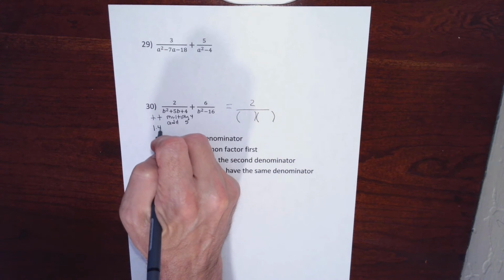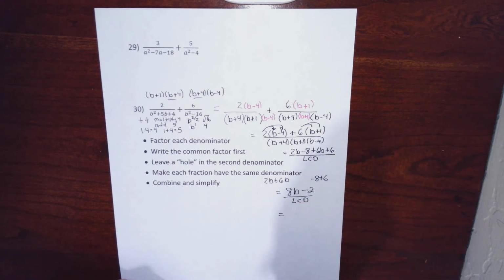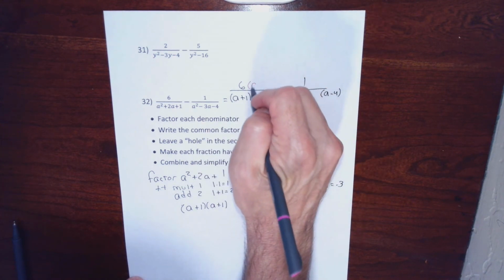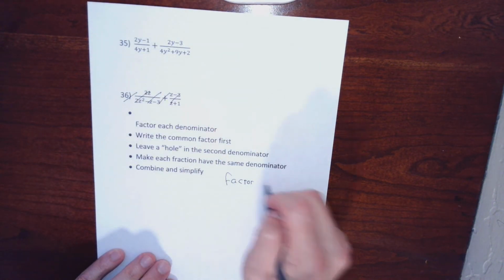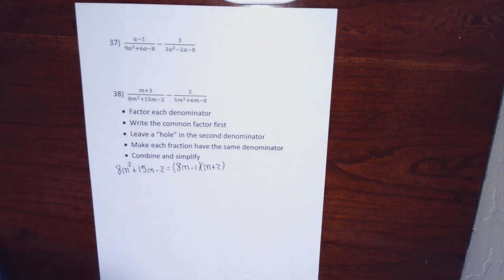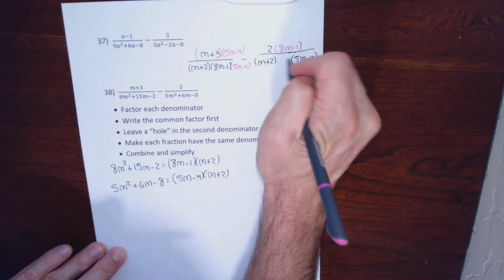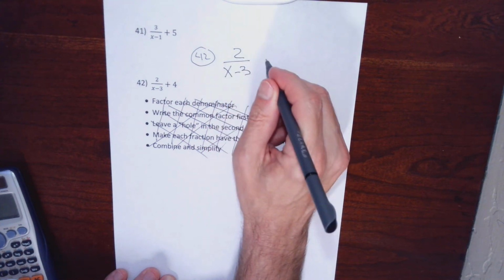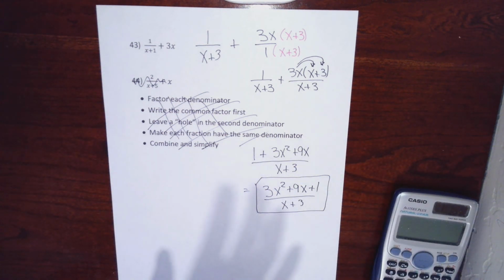Section 2.4 part 2 of 2